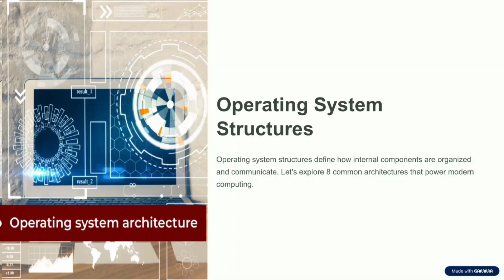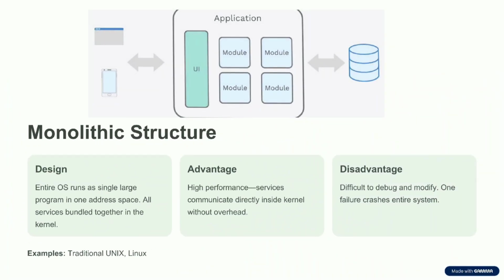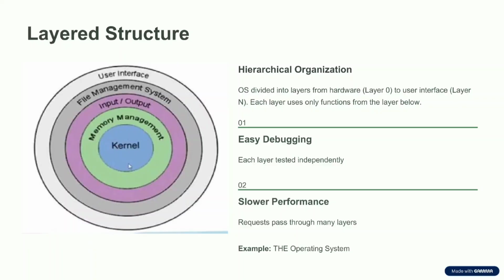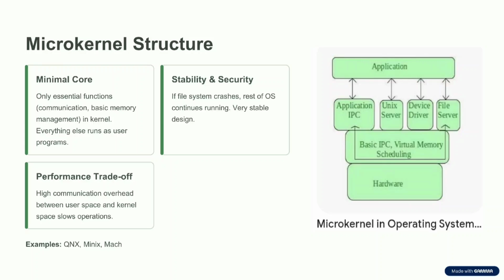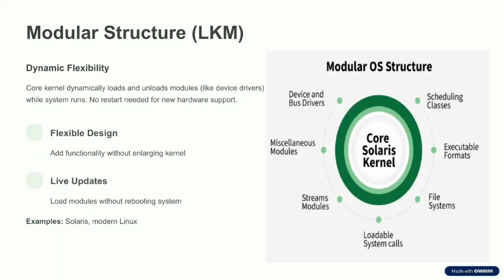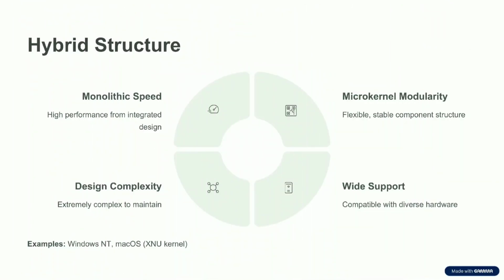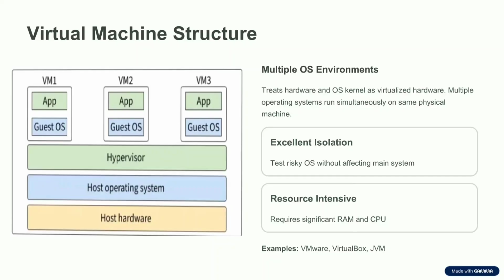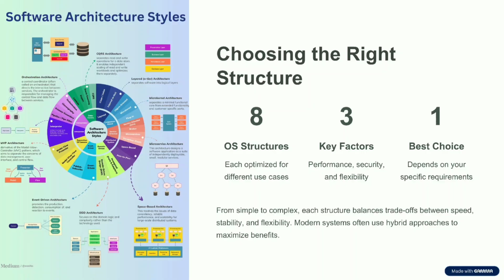OS Structures | Operating System | JNTUK R23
Operating System Structures :
1. Simple Structure
2. Monolithic Structure
3. Layered Structure
4. Microkernel Structure
5. Modular Structure
6. Hybrid Structure
7. Virtual Machine Structure
8. Exokernel Structure